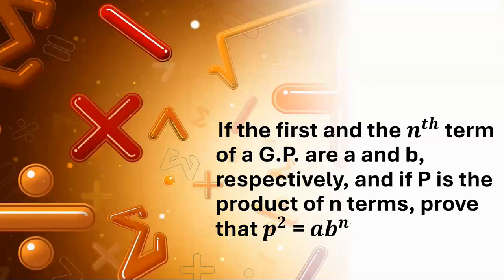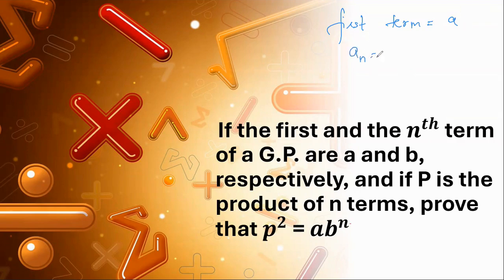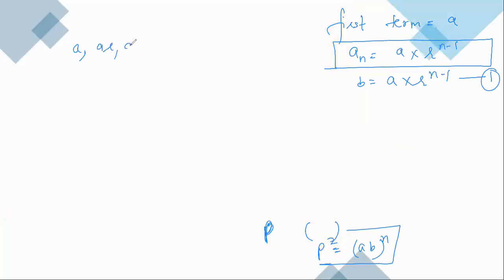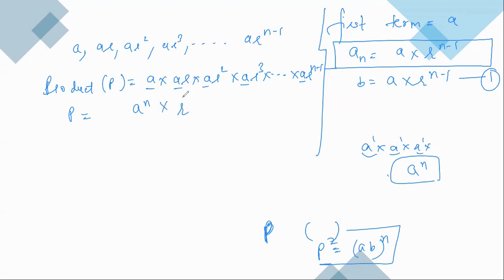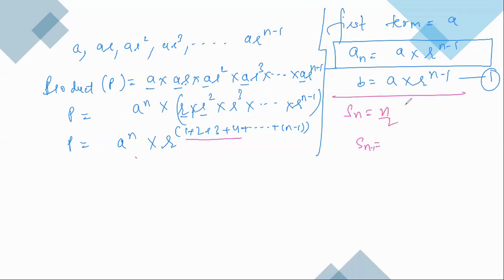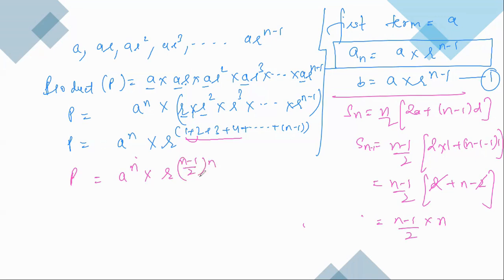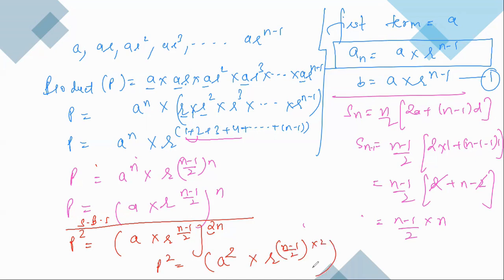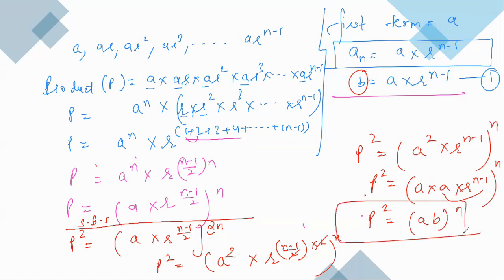Sequences And Series | Class 11th | NCERT | CBSE| Ex -9.3 | Q 23 | Intelligent Learners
General term of G.P = a. r^n-1
Sum of n terms of A.P = n/2(2a+(n-1)d)